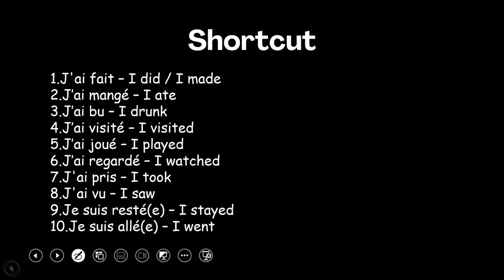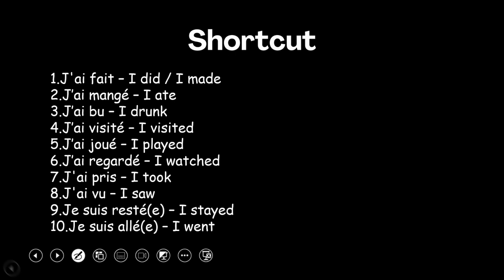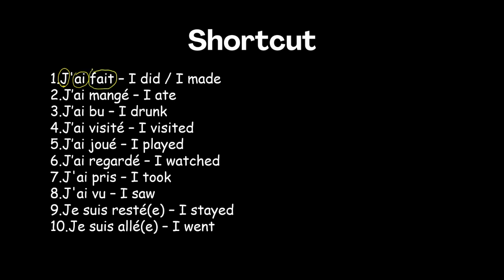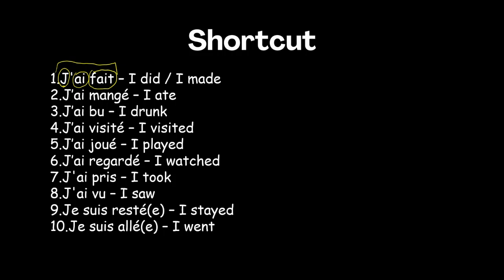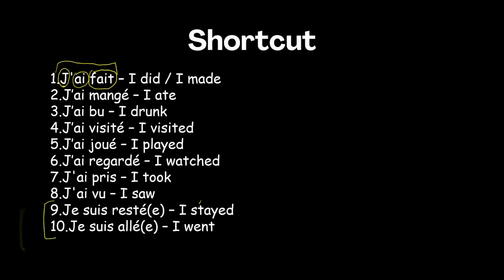Passé composé - shortcut!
If you don't want to learn all the rules, memorise these 10 verbs.